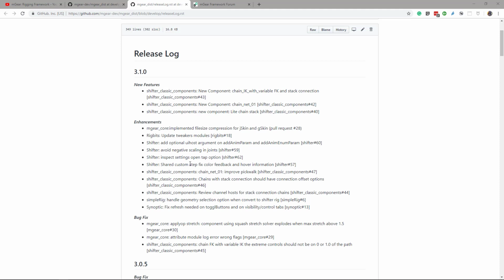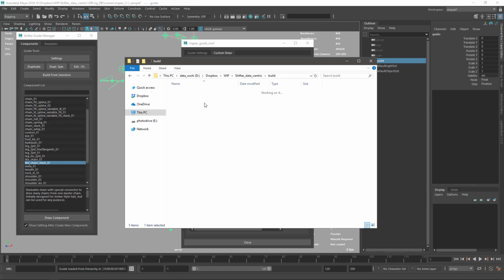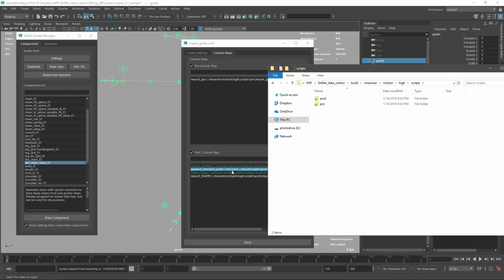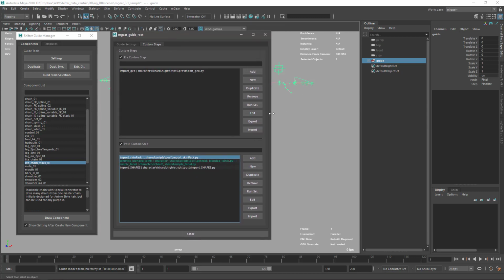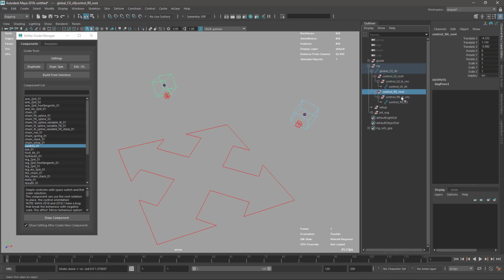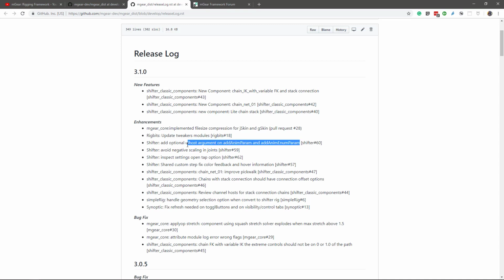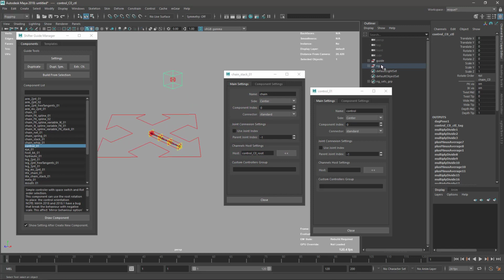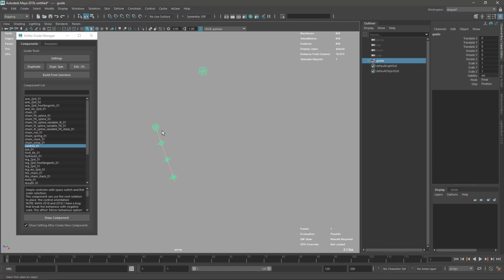mgear 3.1 - General Enhancements